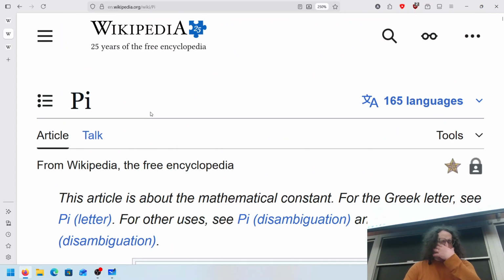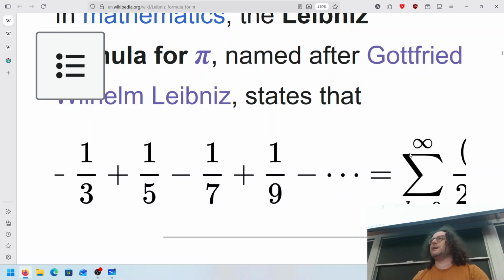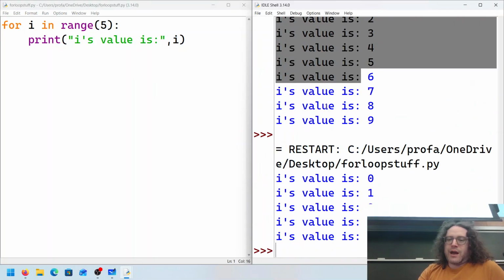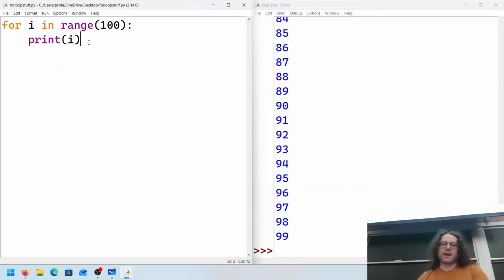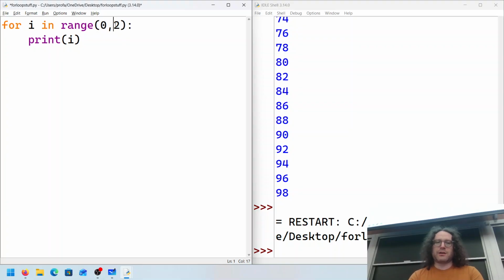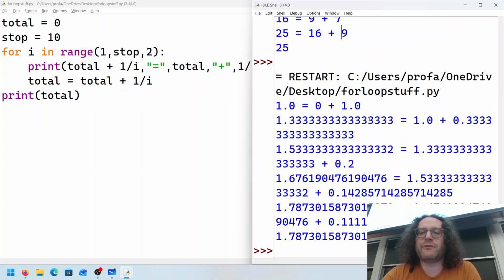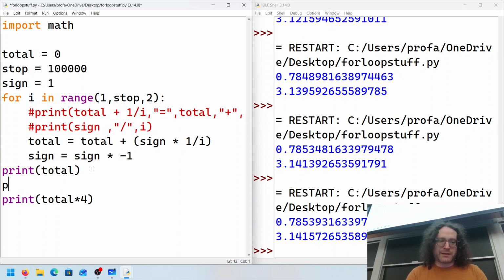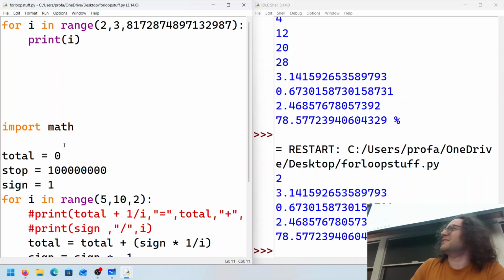Lecture 5: Madhava-Leibniz